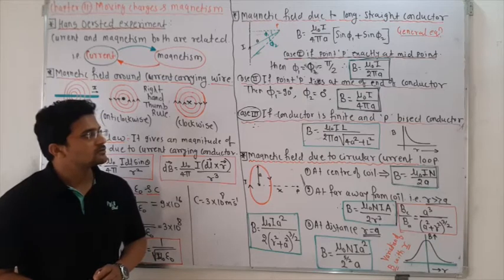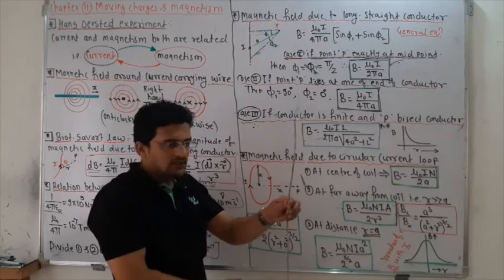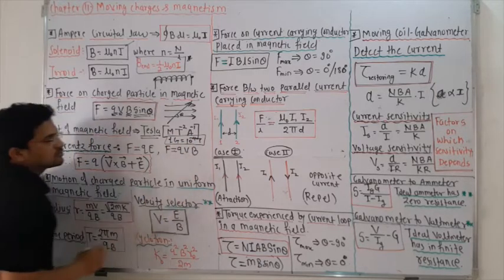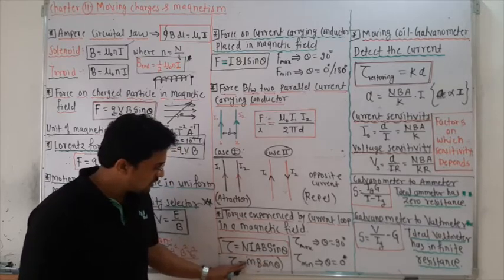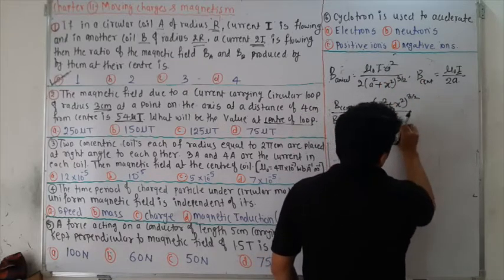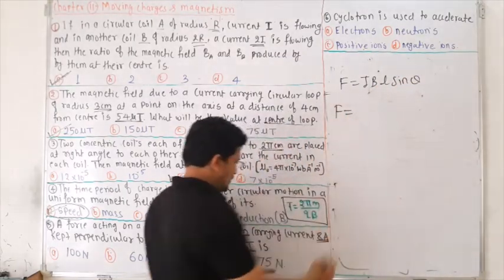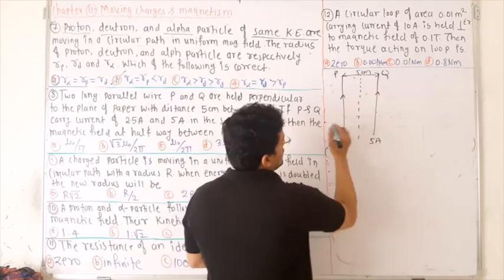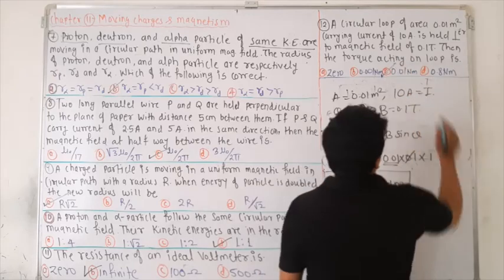Chapter 11 Moving charges and magnetism